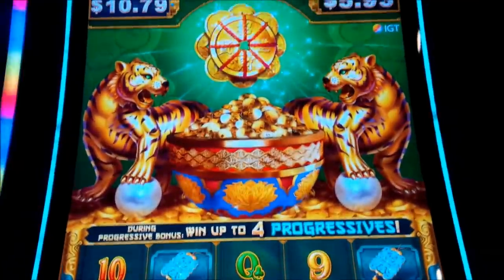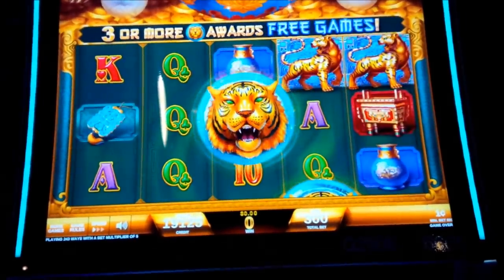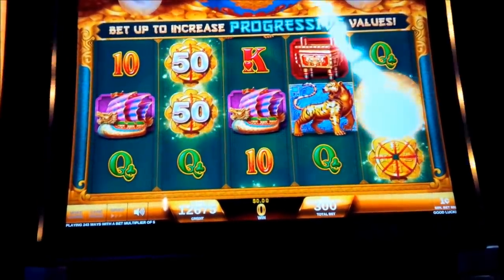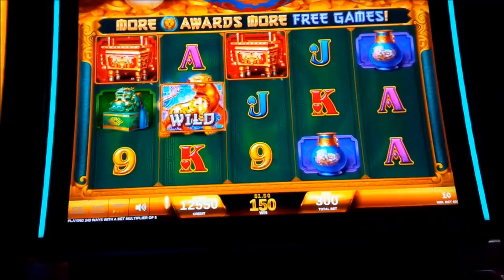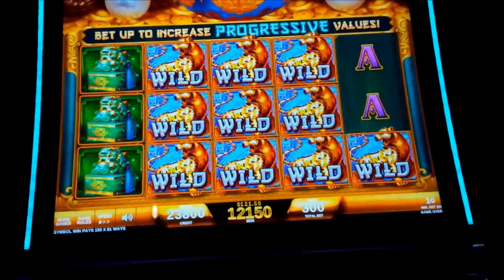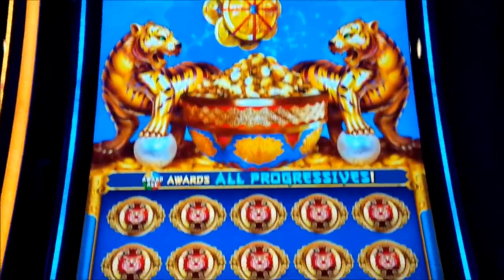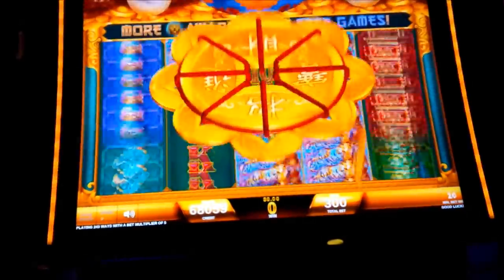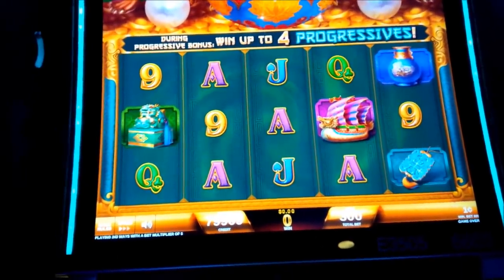HUGE WIN! Fortune Charm Slot - ALL FEATURES!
UNEXPECTED VICTORY on the Fortune Charm slot machine by IGT!

Fortune Charm is an interesting slot where you win by landing the same symbol on at least 3 reels consecutively from left to right. To help, stacked wild symbols appear on reels 2, 3, 4, and 5. The real fun begins with the Fortune Charm Bonus or the Free Games feature.

On certain spins, special symbols will land which will transform into either credit awards, free games, or the Progressive Bonus.

The Progressive Bonus is a standard Pick Bonus where you choose until you match 3 for a Progressive of Mini, Minor, Major, or Maxi. To add some fun, you can find an "Award All" choice which does as you would expect. Finally, there are Boost, Super Boost, and Mega Boost symbols which will increase each progressive by a certain amount.

The Free Games Bonus is triggered by landing 3, 4, or 5 bonus symbols for 10, 15, or 20 free games. During the bonus, all non-premium symbols are removed giving you a better chance for a bigger win. In addition, you can also win extra spins by landing special symbols.

What an unexpected surprise during this session and it was great to see all features, Enjoy!